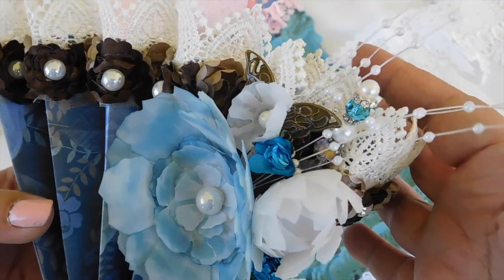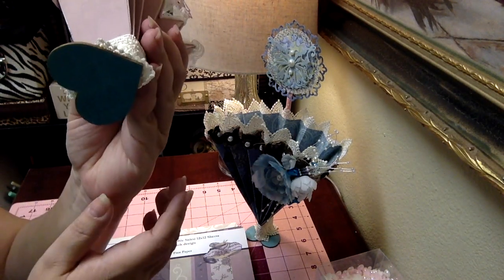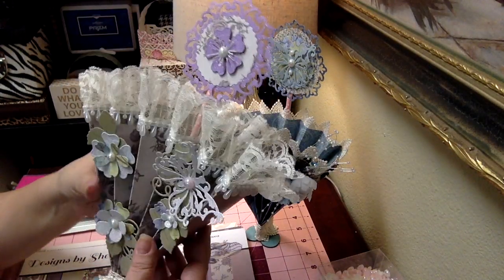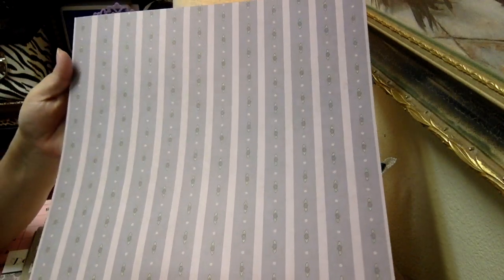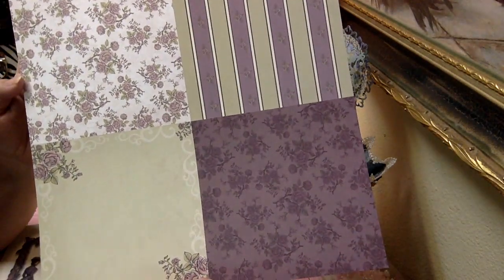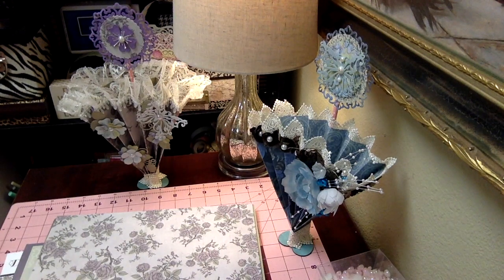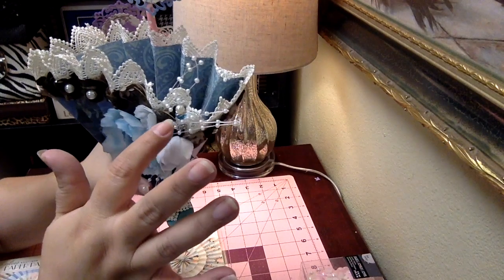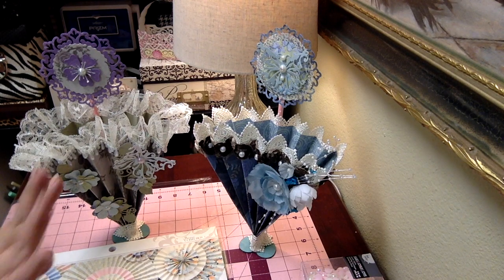CRAFTY SWAPS - More Friendship Umbrellas & Lengthy Chit Chat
Friendship Umbrellas for Tina and Shenequa. Please check out these ladies' channels and let them know that Sandi sent ya.

Shabby is Chic Boutique
🦋Sponsored Links - By clicking on the following links, and making a purchase, I earn a teensy, tiny commission, that through the years, it may just add up to be enough to buy me a Happy Meal! 🦋THANK YOU!🦋